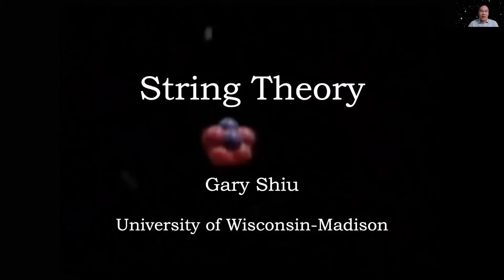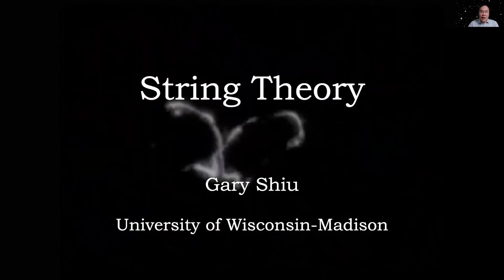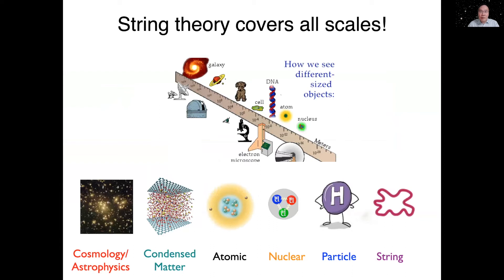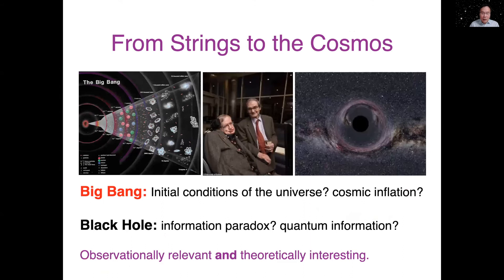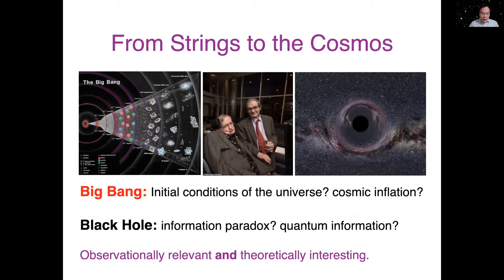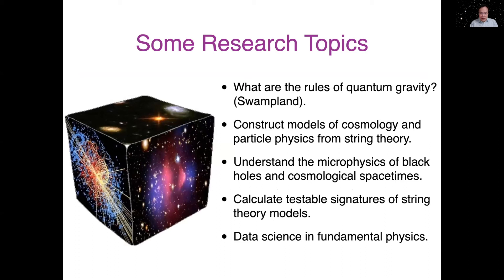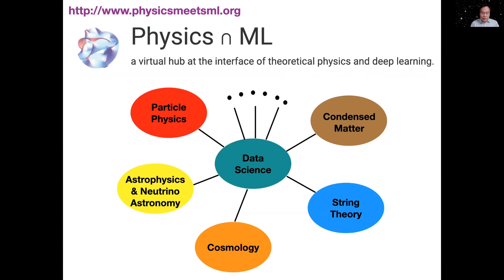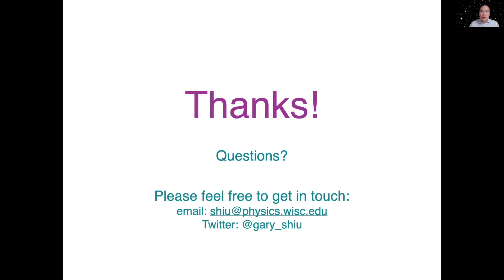Gary Shiu — String Theory, Cosmology & Particle Physics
Prof. Shiu describes his research at UW–Madison